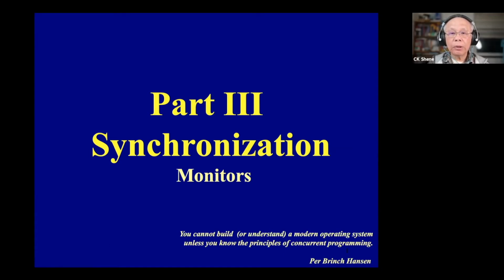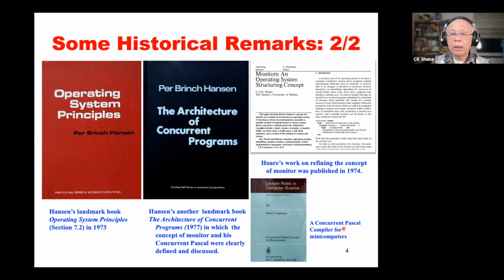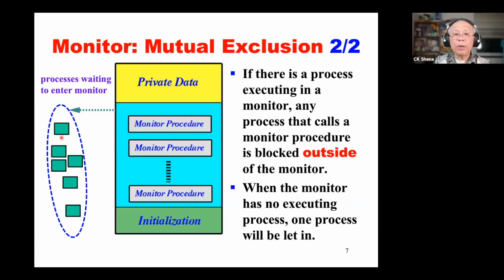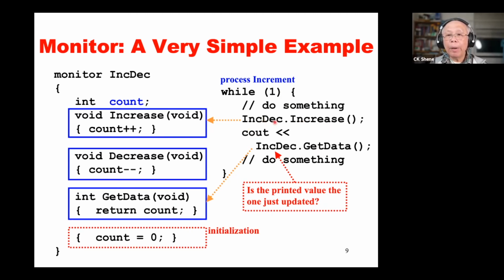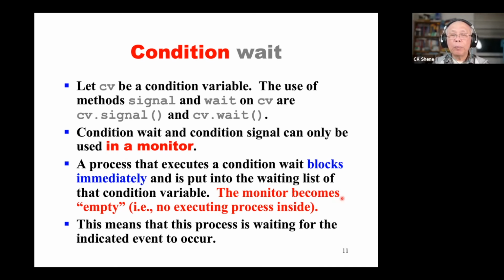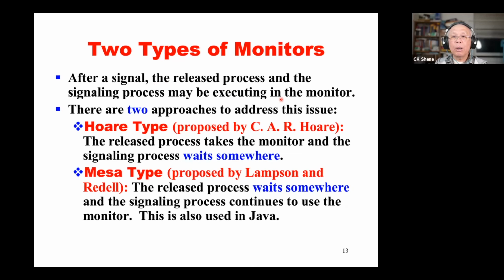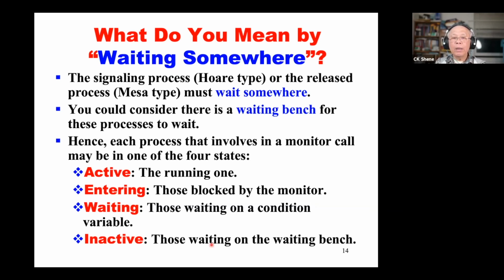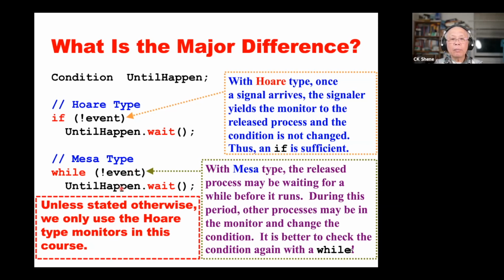Concurrent Computing III: Monitor Basics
This is the first lecture of Monitors.  In this lecture, some historical remarks are presented.  Then, we define the concept of monitors, the mutual exclusion property at the boundary of a monitor, condition variables, condition wait and condition signal, Hoare type vs. Mesa type, and a note to the different programming practice when using each type (i.e., Hoare and Mesa).